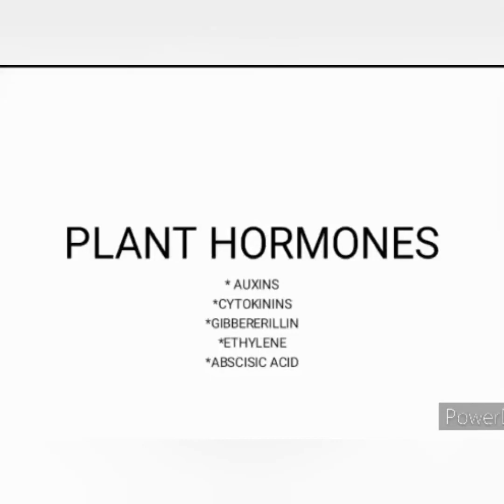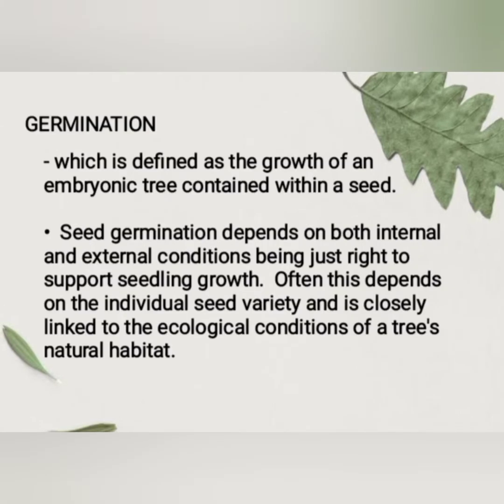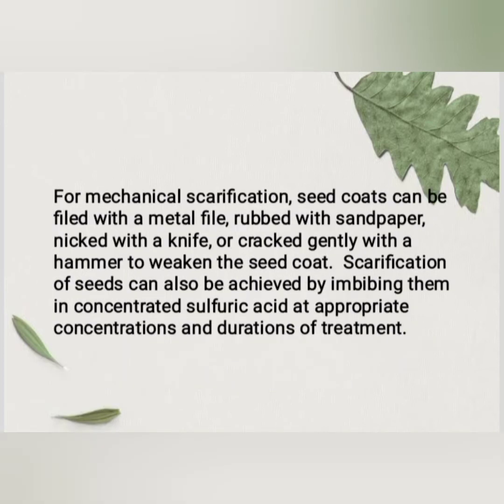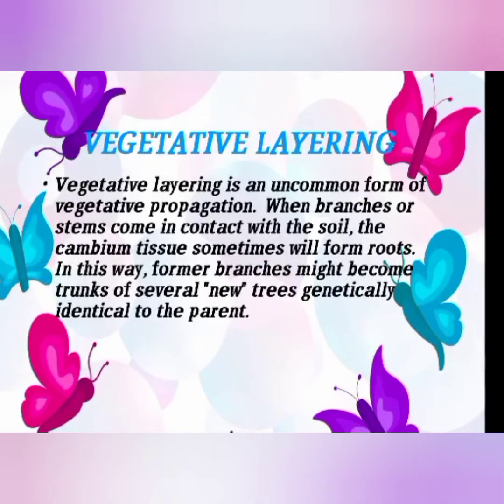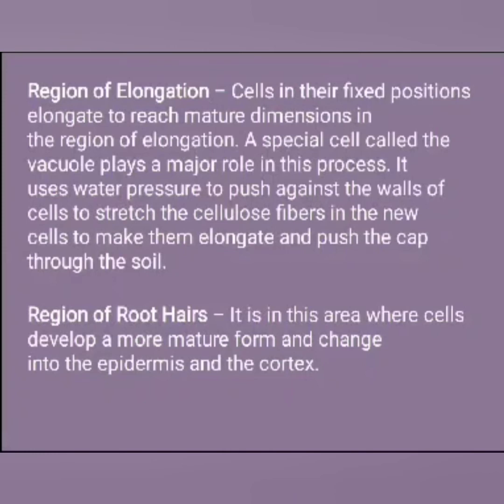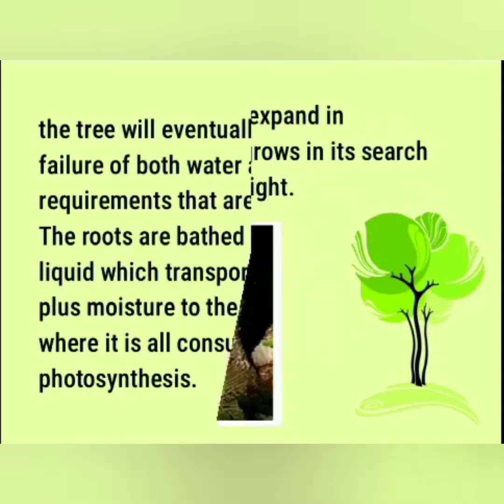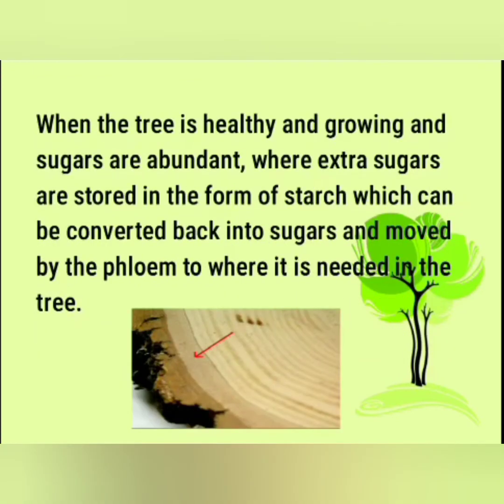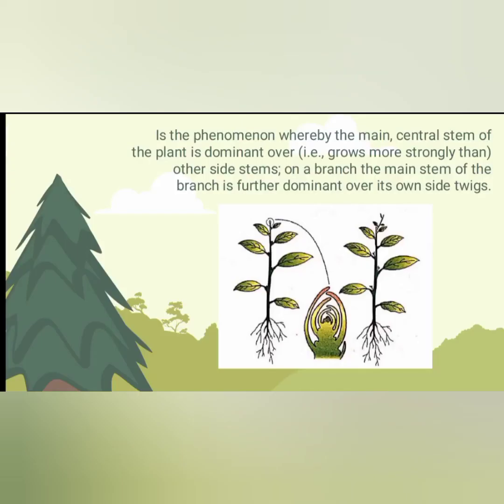RED LAUAN GROUP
VI. Plant Hormones , Reproduction & Germination , Tree Root Physiology & Tree Trunk Physiology

Reporters: Gato , Lanurias , Polina , Majestrado, Sala & Epili ✨